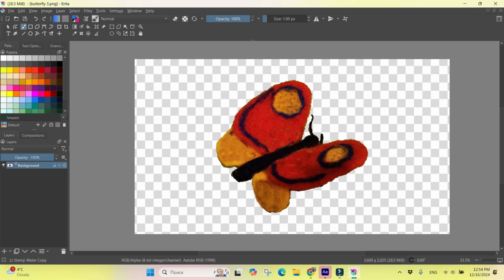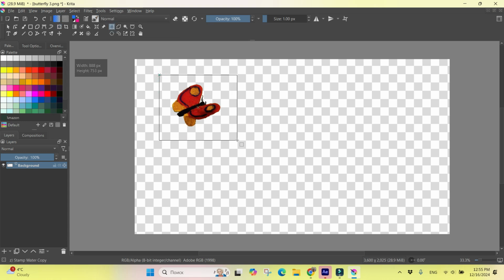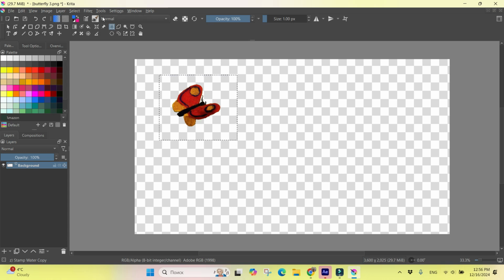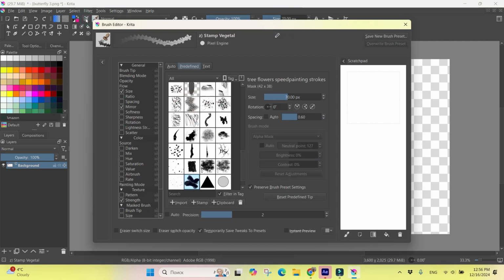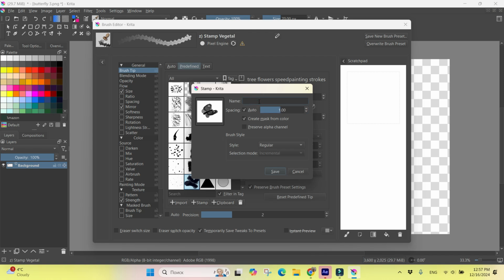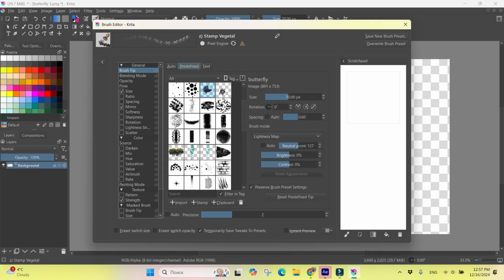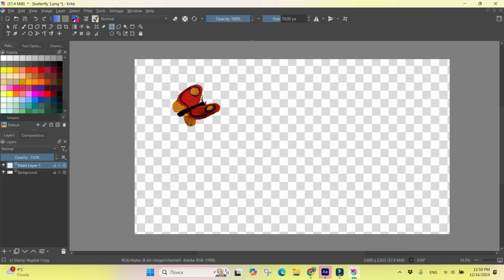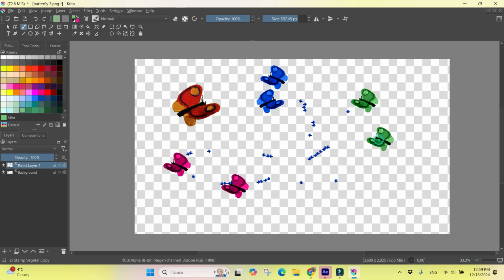Krita | How To Create The Stamp Brush In Krita | Let`s Do Tech | Krita Tutorials | Graphic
Create a Stamp Brush in Krita